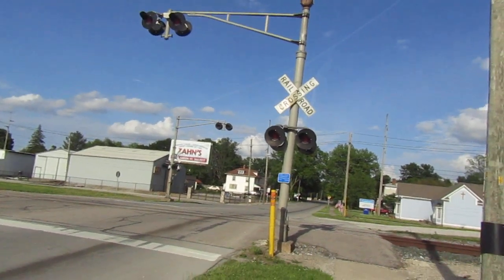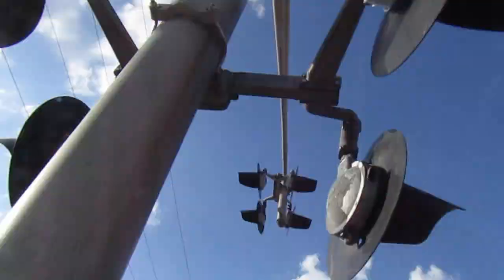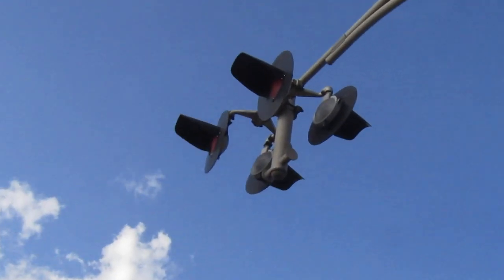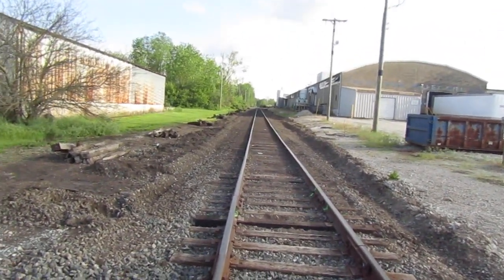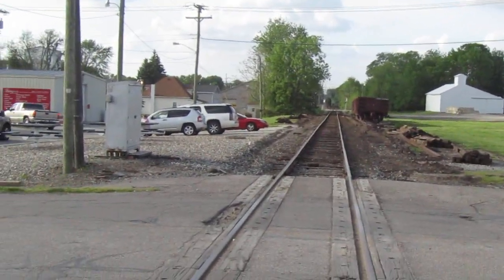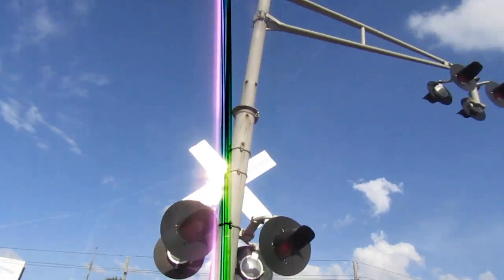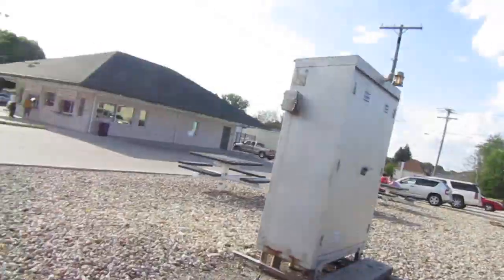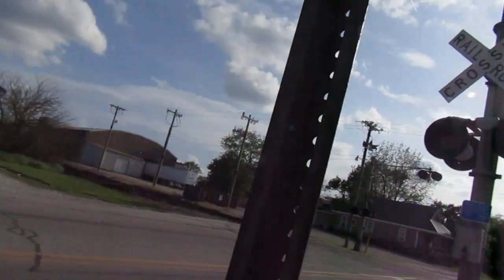Main Street (US-136) Railroad Crossing Tour, Crawfordsville, IN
Here's a really nice crossing with some Safetran 8 inch lights, WRRS and RACO cantilevers, and a WRRS mechanical bell. I've never seen a RACO cantilever of this style before. Enjoy!

*This video was made by Gametrain Productions. I have not and never have taken content from other creators or users. All of this content was created by me.